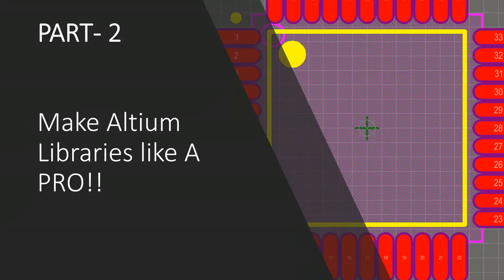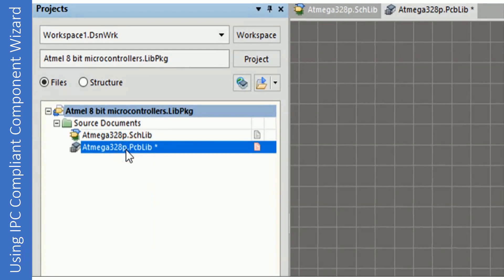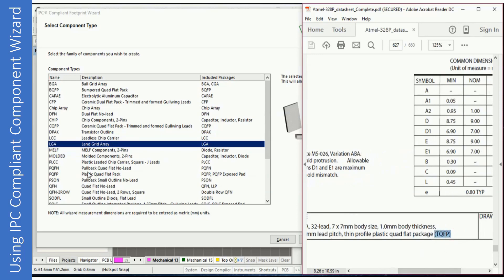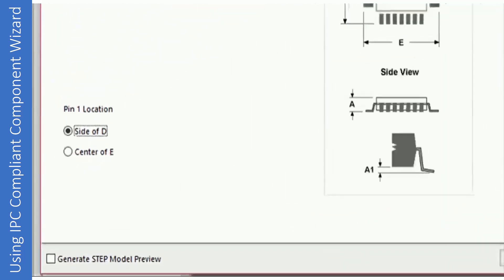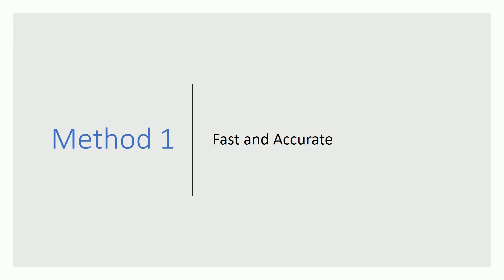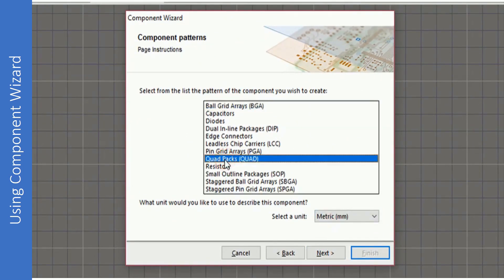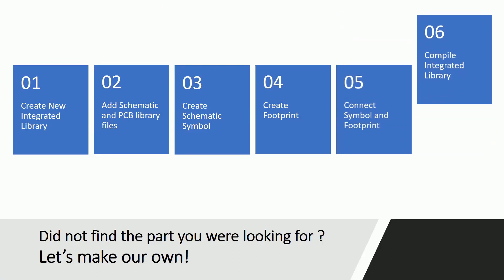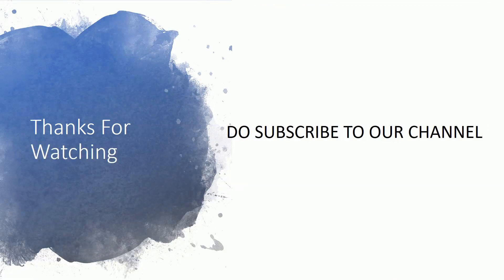Make Altium Libraries Like A PRO!! PART 2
In this part following things are discussed -- Different methods to create professional Altium footprints, how to connect footprint to the schematic symbol and how to compile the integrated library to complete the process.